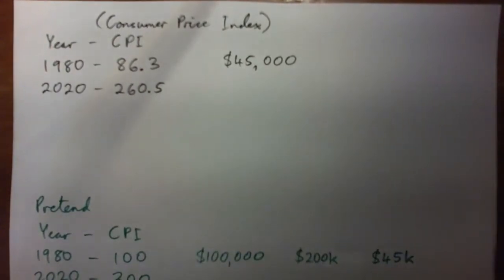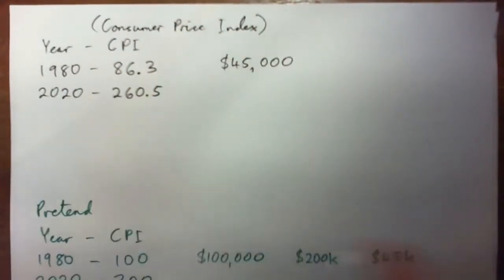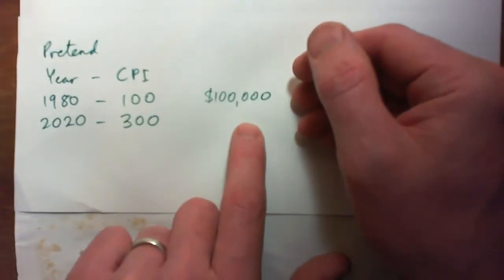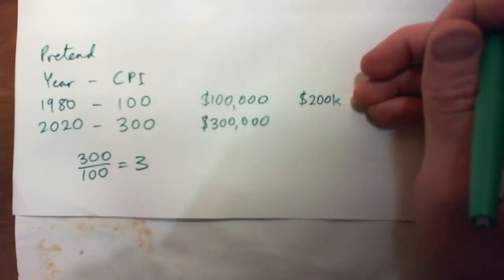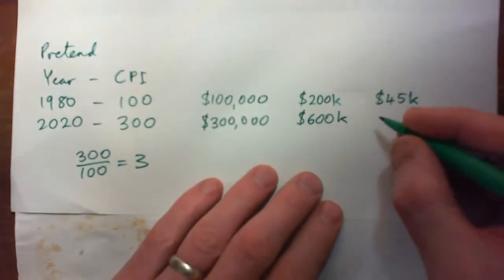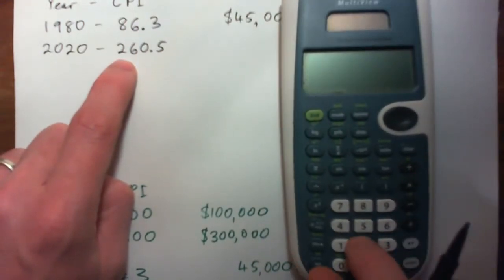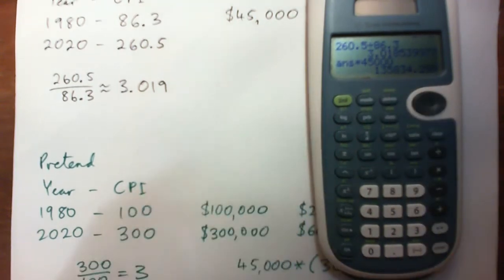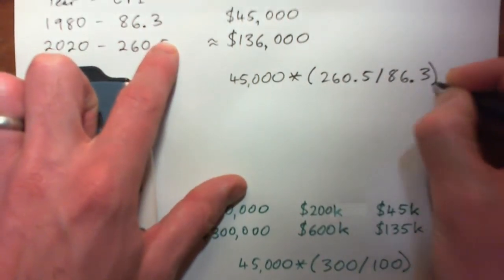A house cost $45k in 1980 - what would it cost by 2020 if it increased at the same rate as the CPI?